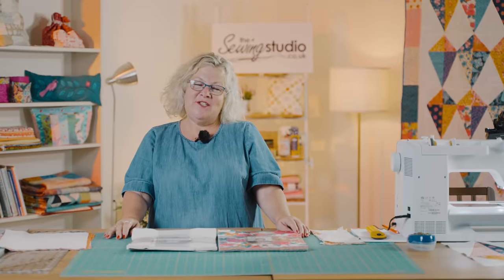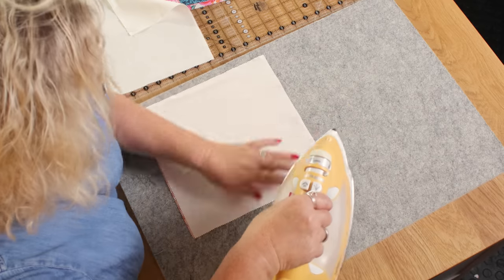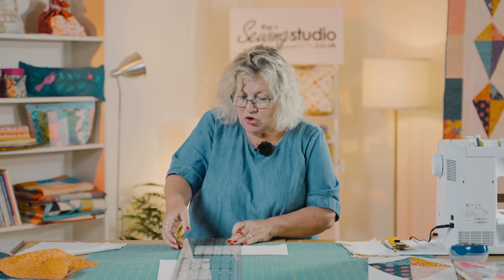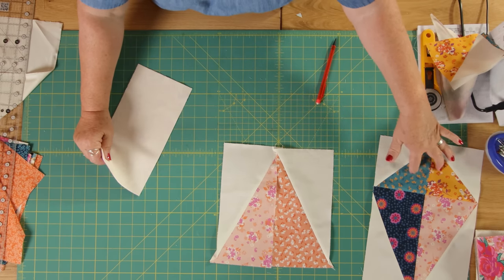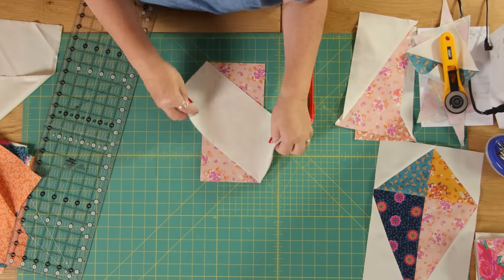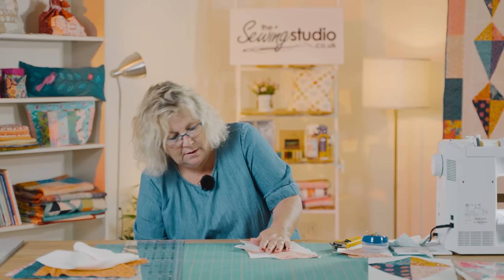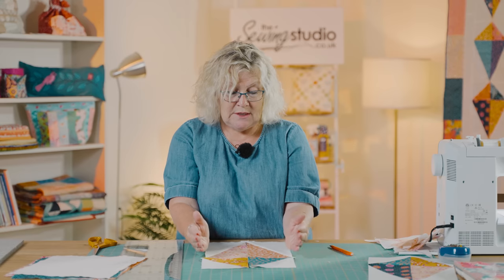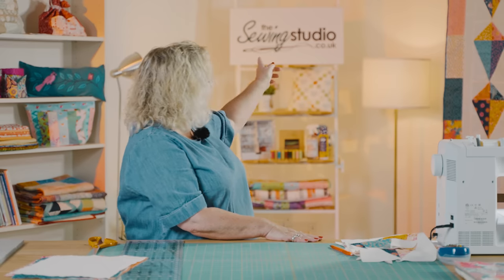How to make a GORGEOUS Kite Quilt Block in just a few minutes!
This kite block would be perfect for a picnic blanket, or maybe a child's quilt. Katrina shows us how to create a kite block using Moda Paisley Rose Layer Cake (MFP010) and Porcelain Junior Layer Cake(GA0155). This quilt was finished with Turquoise fleece (BA0133) on the back and Grunge Horizon Blue (GA3076) as binding- measuring 56" x 66”.

Chapters:
00:00 - Introduction
00:35 - The Kite Block
00:53 - Cut Layer Cake in Half
02:10 - Creating Half Square Triangle
03:06 - Creating Half Rectangle Triangle
05:16 - Cutting Half Square's
05:44 - Press & Trim
06:27 - Piecing the Kite block
08:00 - Square the block (8.5" x 13.5")
08:35 - Closer look at the quilt